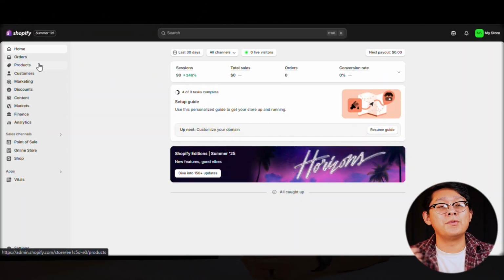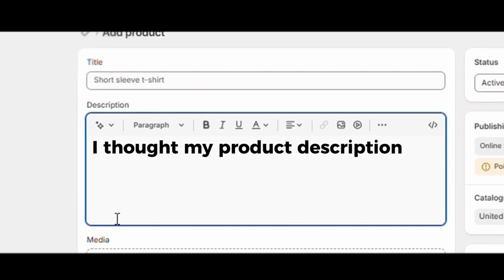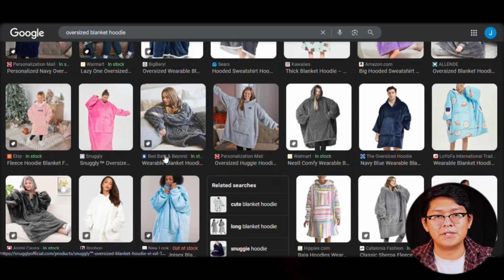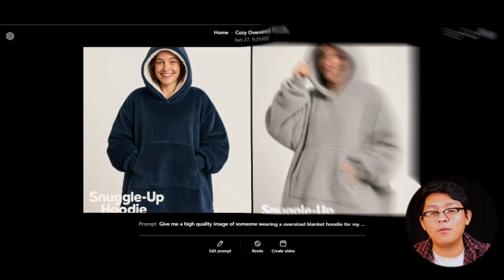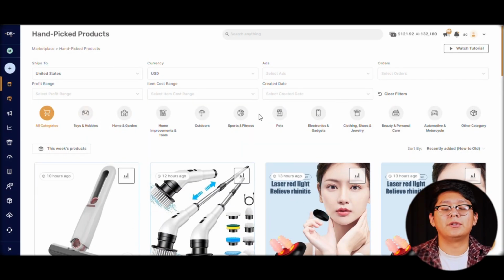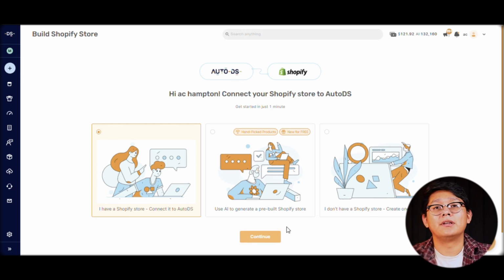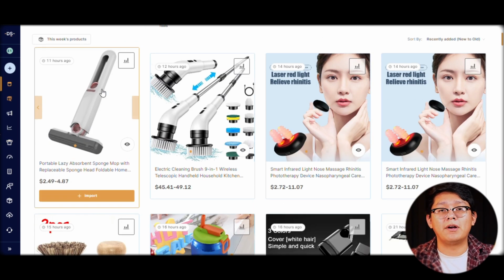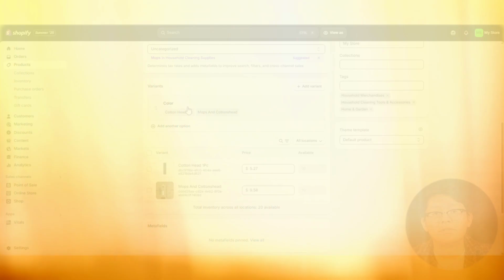How to Add Dropshipping Products To Your Shopify Store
When I launched my first Shopify store, I was totally lost—but listing my first product changed everything. In this video, I walk you through exactly how to list your first product, optimize it using AI, and save hours with tools like AutoDS.

Start our FREE TRAINING:

Get Your Shopify Store Built in less than 2 minutes for FREE

Chapters:
00:00  Getting Started with Shopify
00:42  Creating Titles & Descriptions with AI
01:08  Simple Product Listing Tips
02:04  Why Use AutoDS
02:12  AutoDS Setup Guide
03:21  Optimizing Product Listings
03:41  How to Get Traffic & Sales
04:05  Final Tips & Motivation